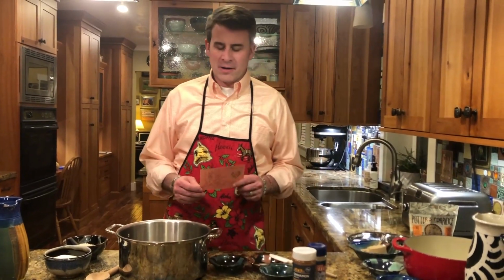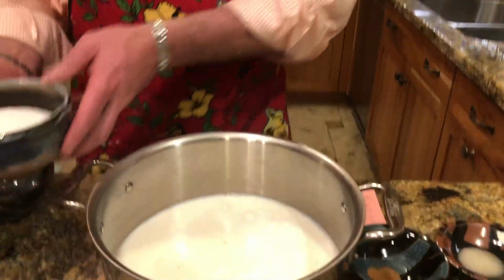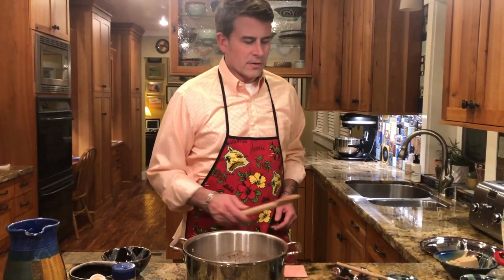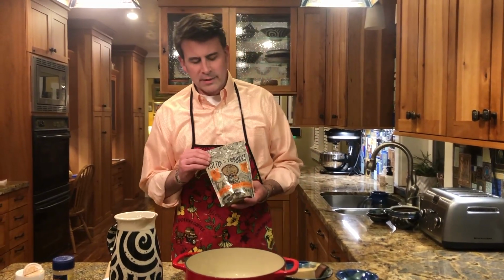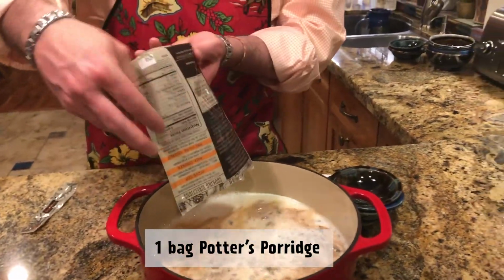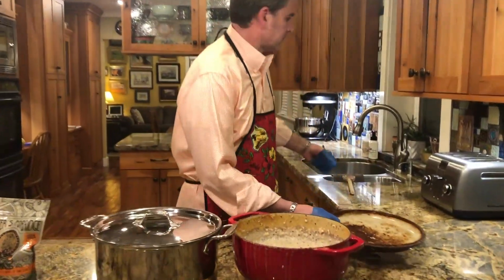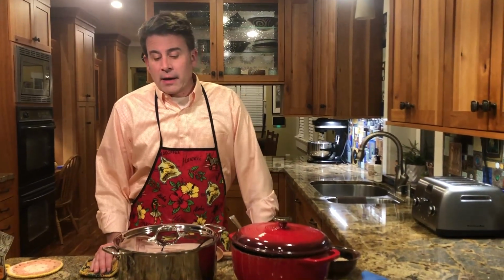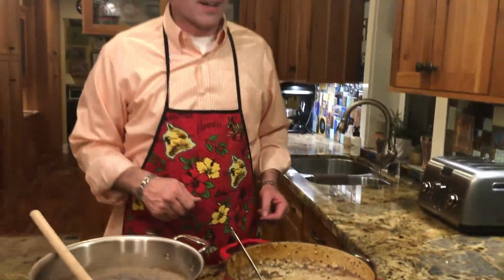Grandma Barton's Date Night Rice Pudding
Grandma Burton’s (Sexy) Date Night Rice Pudding

8 cups milk (1/2 gallon)
1 cup white rice
1 cup granulated sugar
1 tbsp vanilla extract
1 tbsp lemon extract (optional)
1/2 tsp ground nutmeg

Stir all the ingredients together in a large oven-proof pot.

Bake with the lid on in the oven at 350 degrees for 1 ½ - 2 hours until the rice is soft and the contents thicken. If you want, stir in ½ cup raisin in the last half hour of baking.

For Potter’s Porridge Pudding

Use all the same ingredients above except substitute 1 package of Potter’s Porridge for the rice and substitute brown sugar for white sugar and add a little more salt. Same baking instructions.